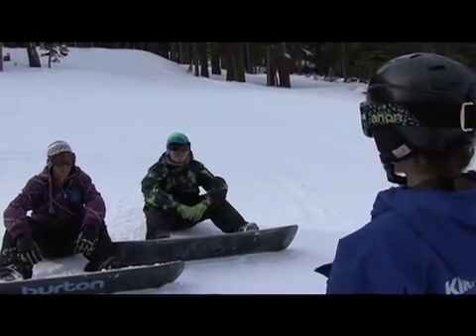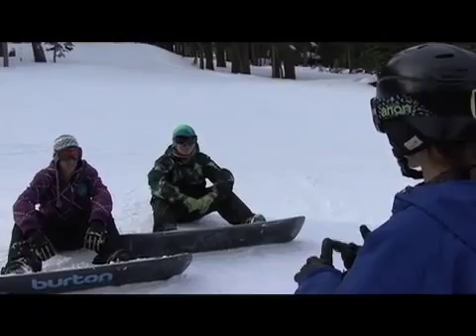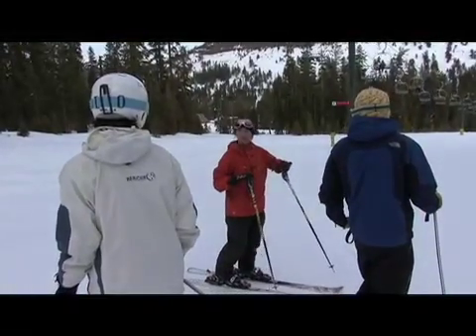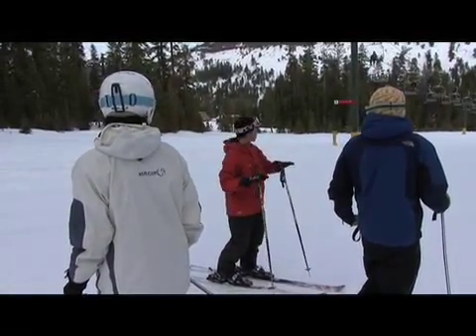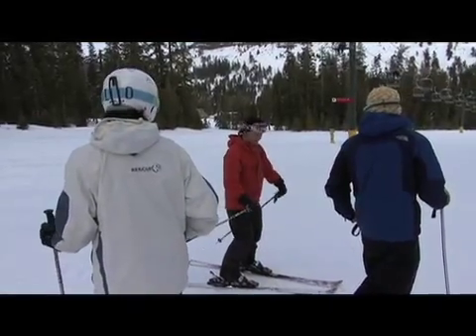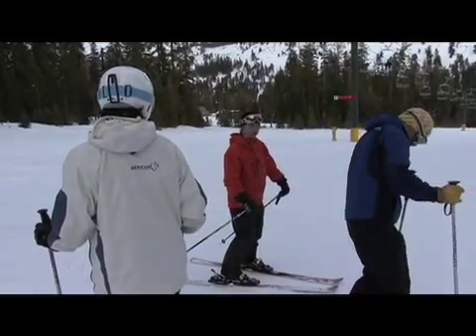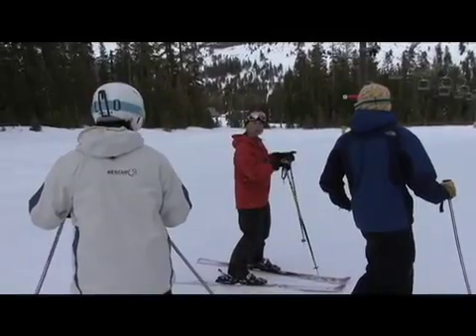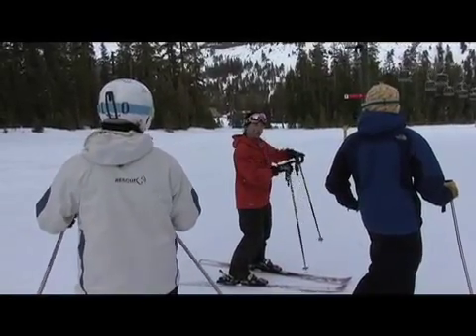Tahoe Learning Center